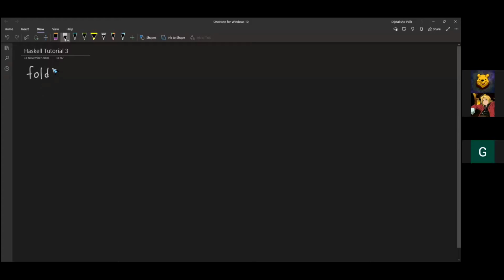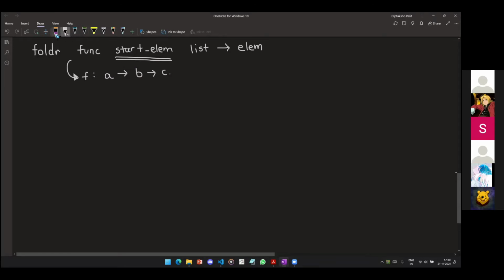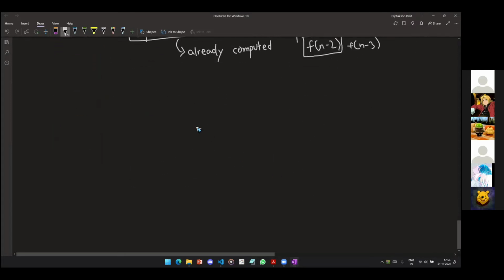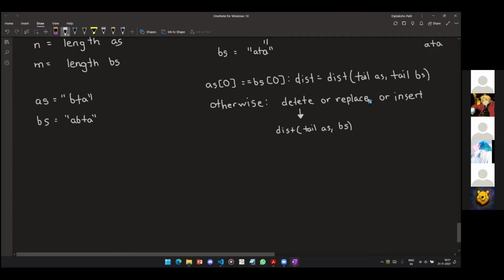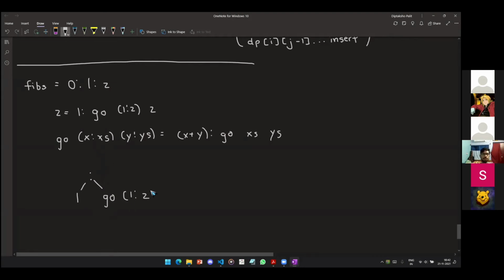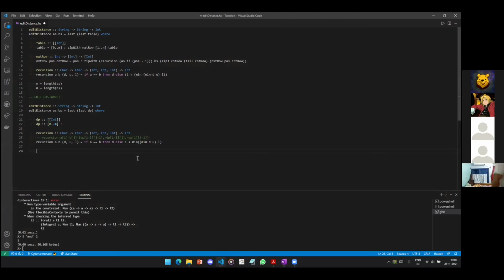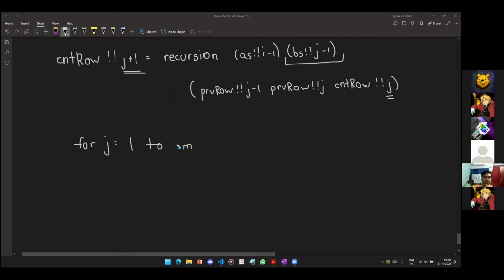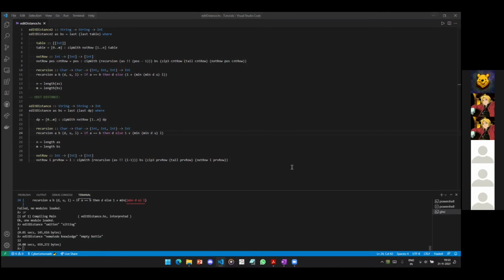Haskell Tutorial by Diptaksho Palit - 21.11.21